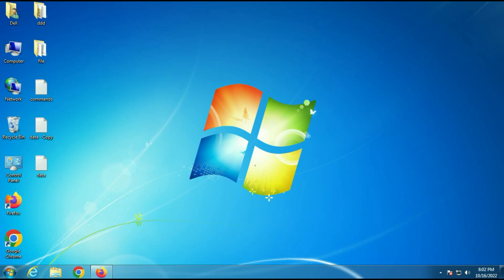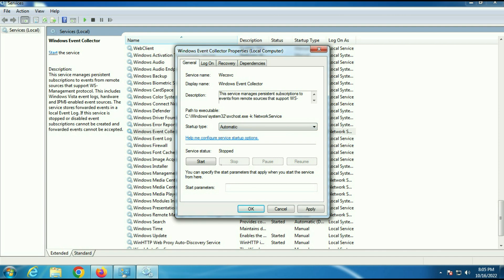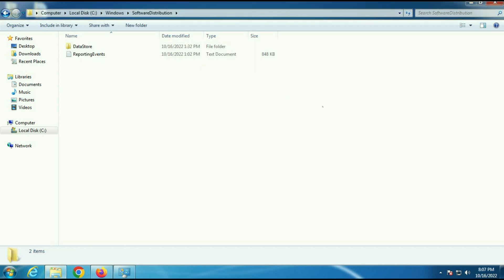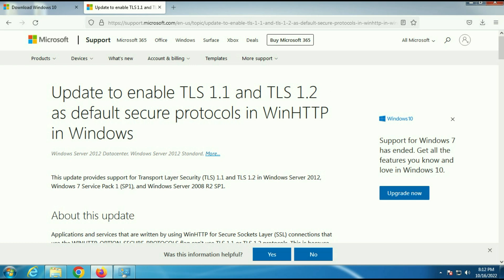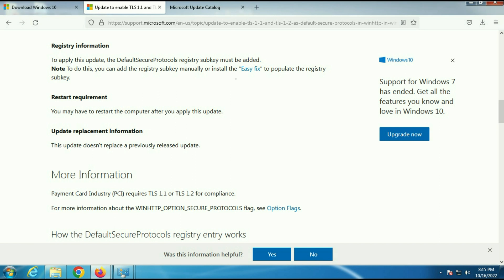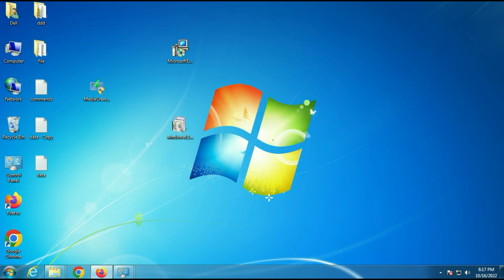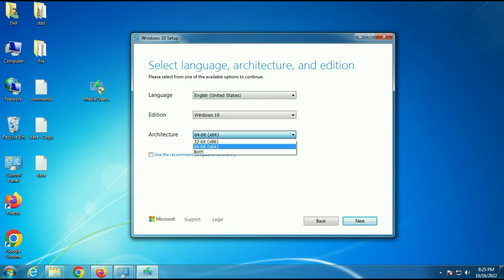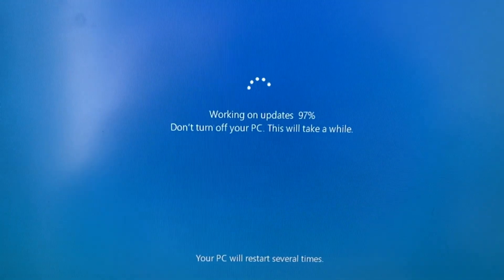How to Upgrade Windows 7 to Windows 10 without Losing Data and How to Fix Media Creation tool error